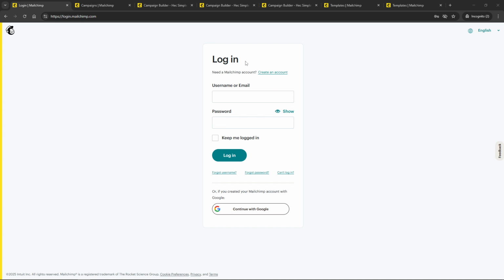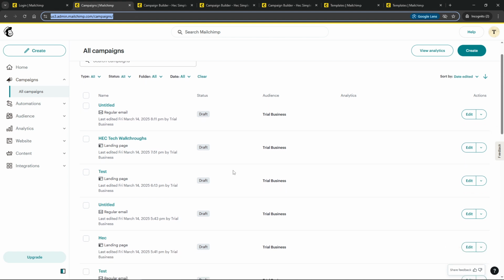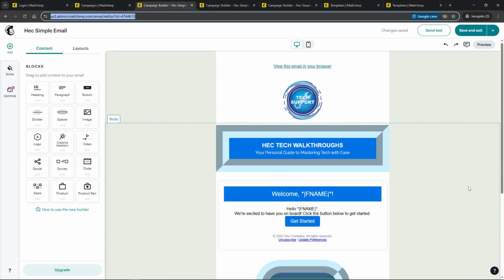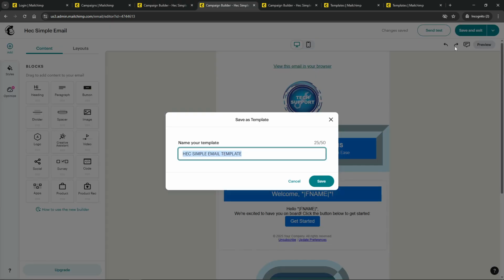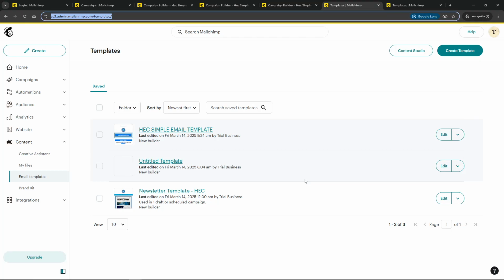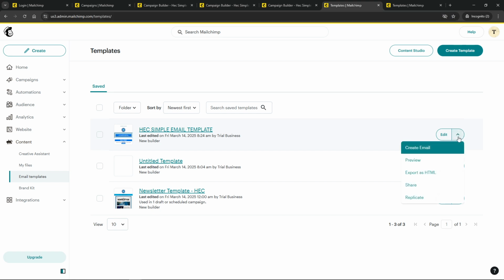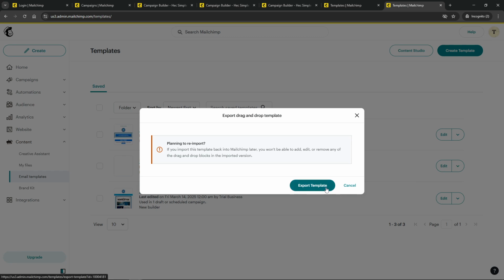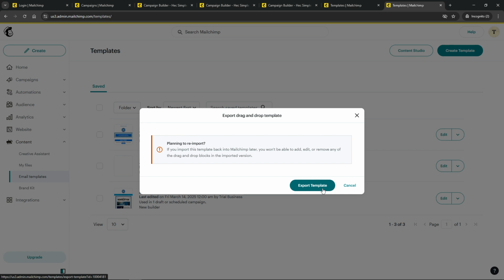How to Export Mailchimp Email as HTML Quick and Easy [2025 Full Guide]